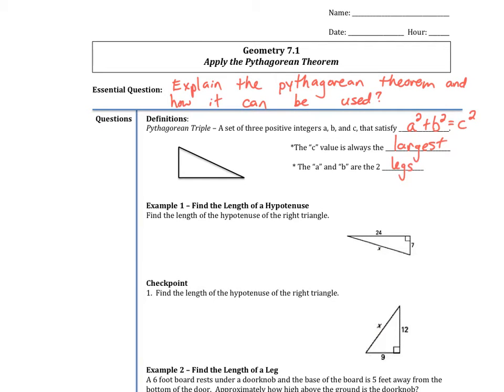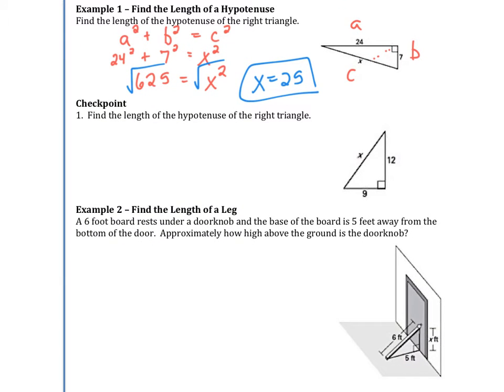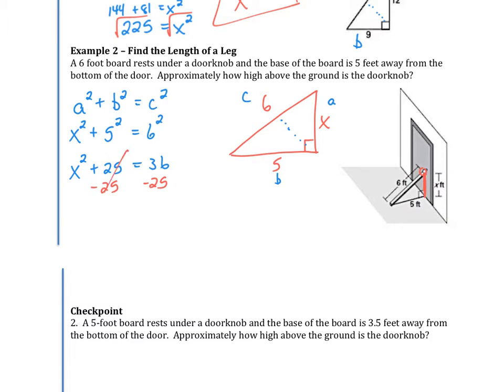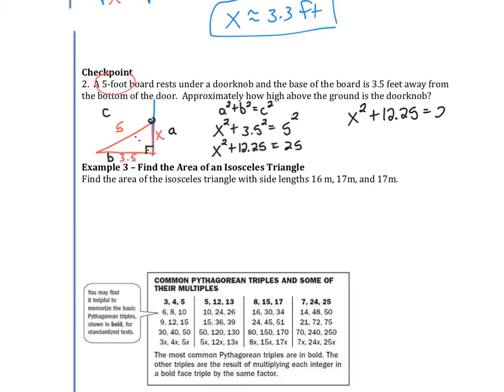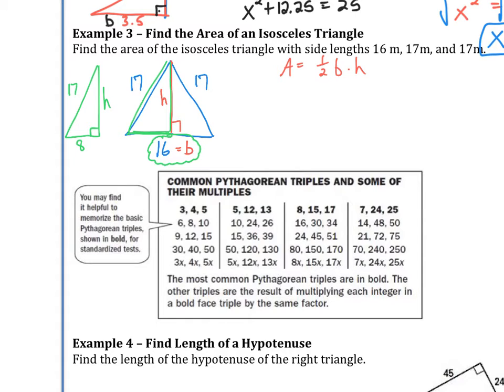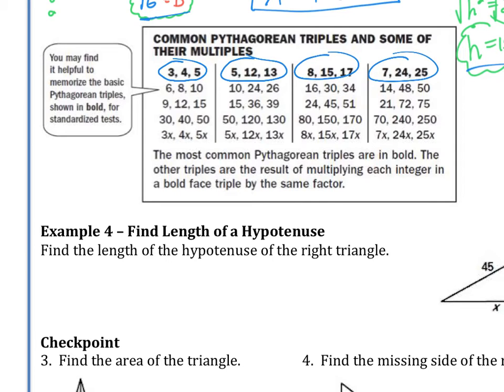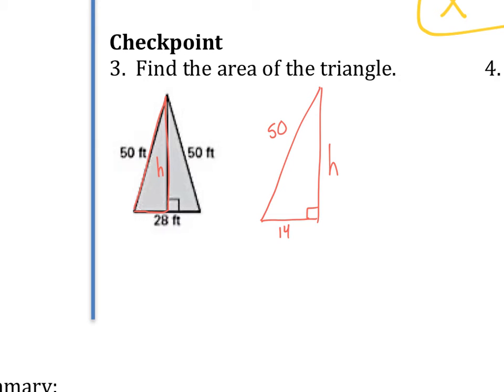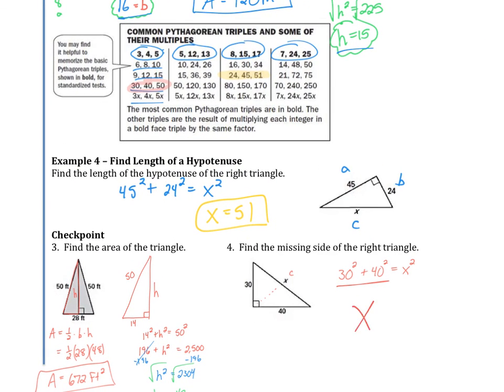Geometry 7.1 notes